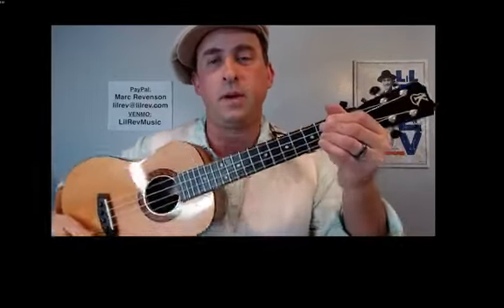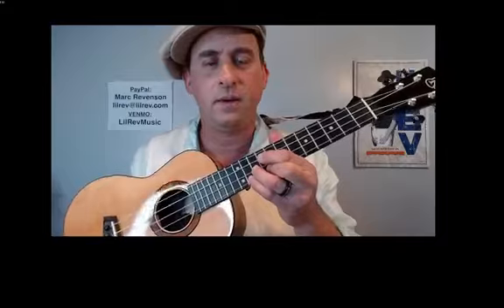Easy Two-Chord Songs, with Lil' Rev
Together, we'll wend our way thru a dozen, easy, 2-chord Ukulele songs. Lil' Rev weaves together a tapestry of American roots music, connecting sailor songs, lumberjack songs, novelty numbers, kids songs, rock and country favorites.